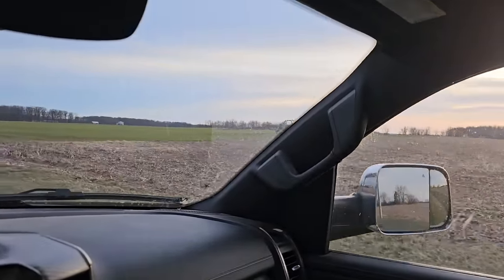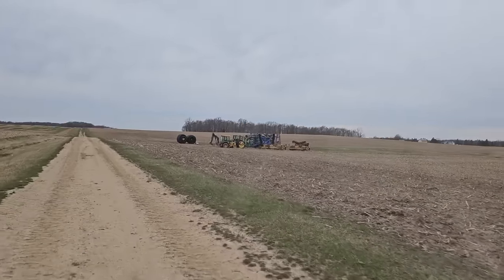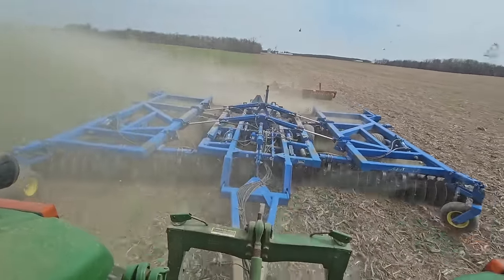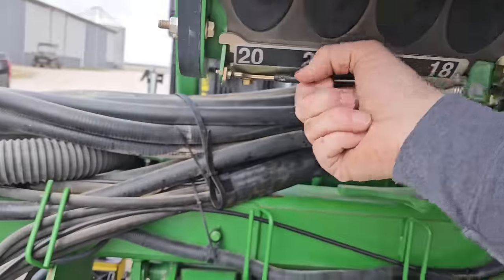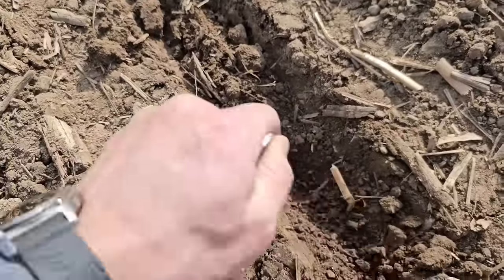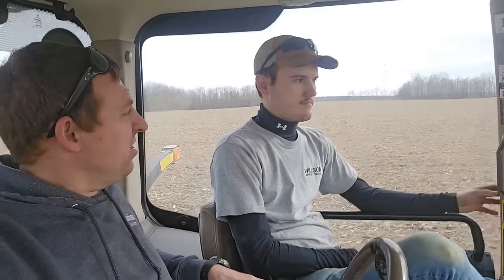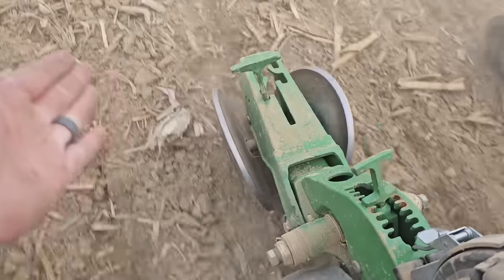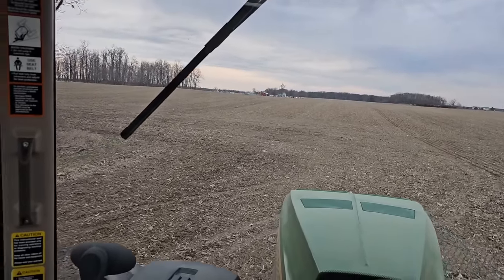Ultra Early March Planted Soybeans!!!